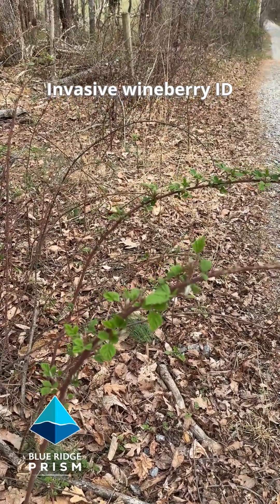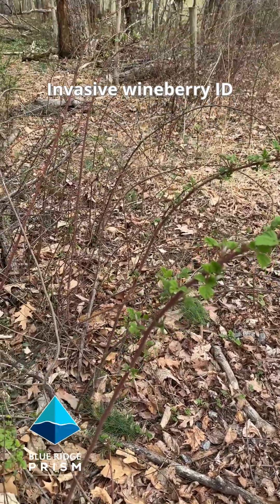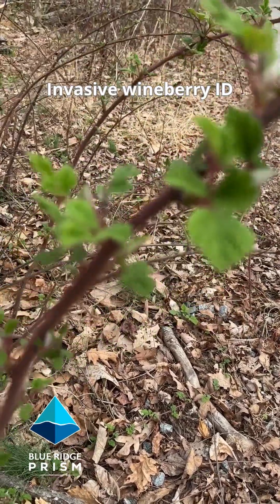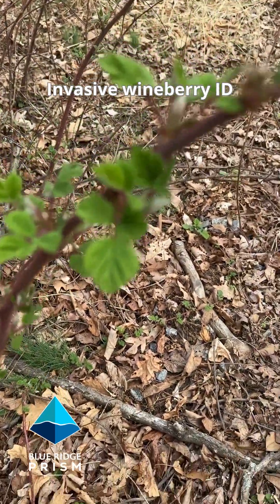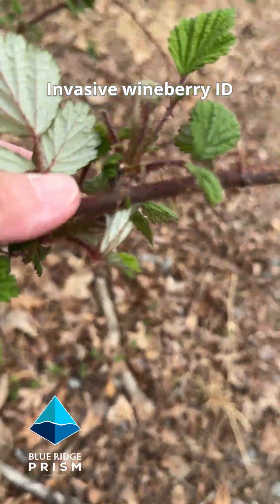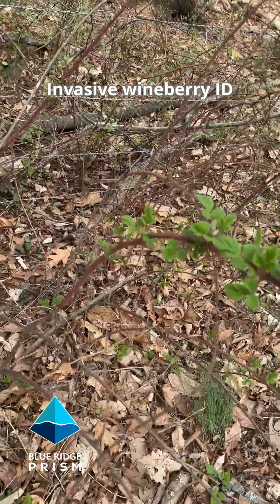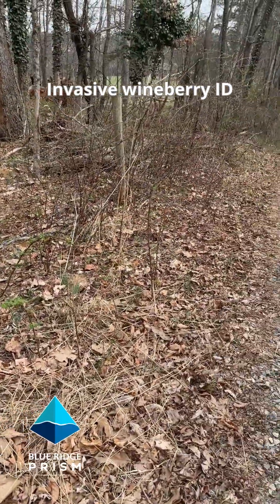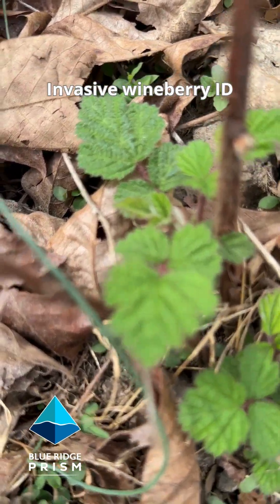Invasive wineberry ID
Identifying invasive wineberry (Rubus phoenicolasius)